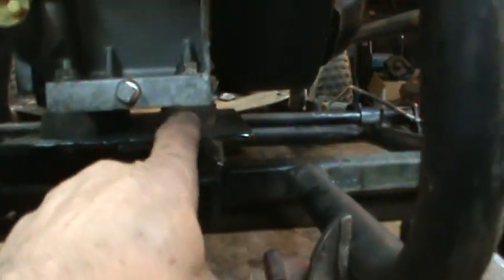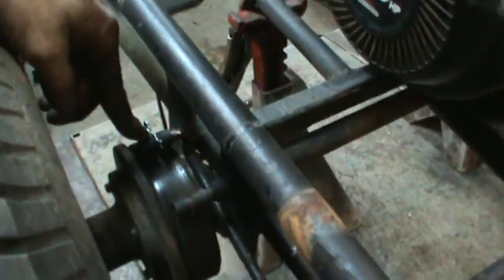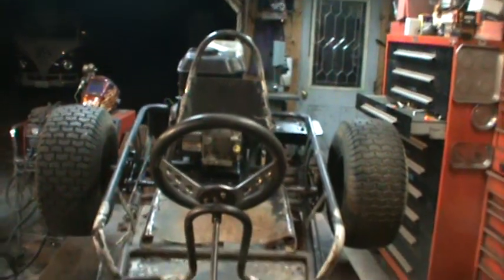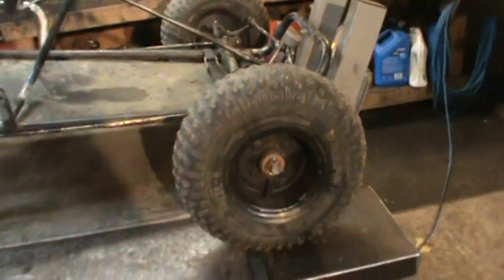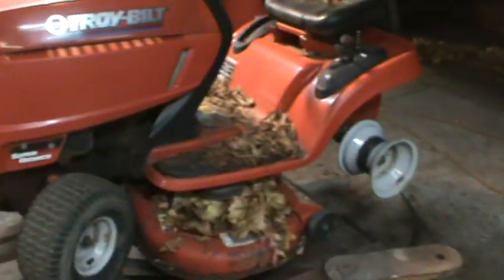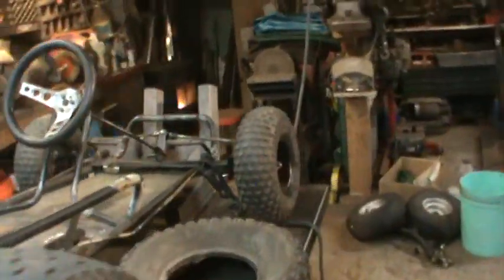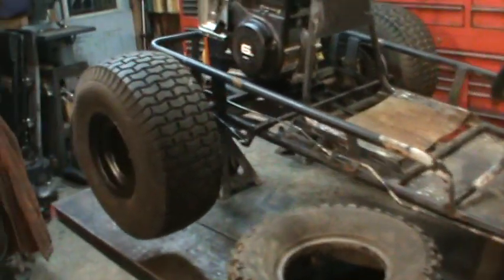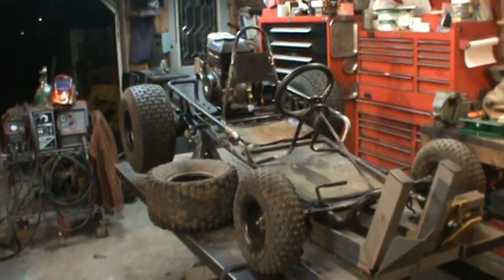scrap yard gokart up and running